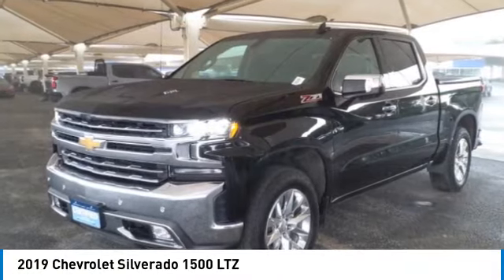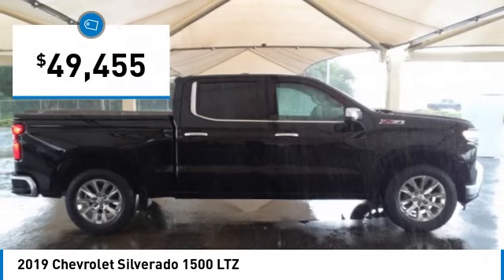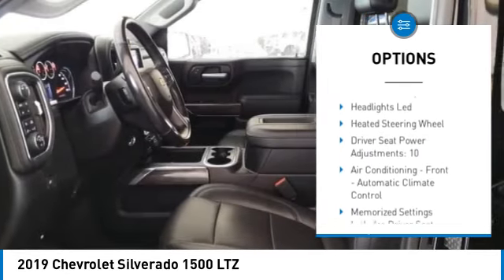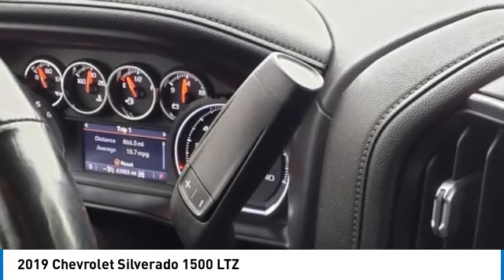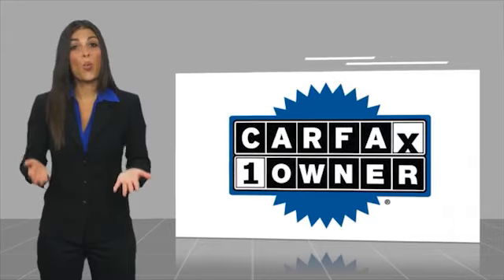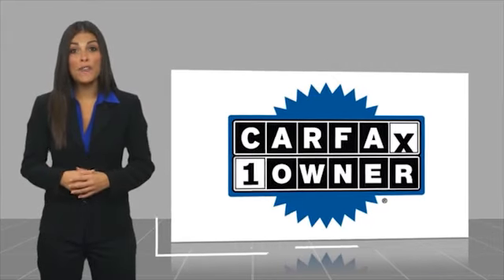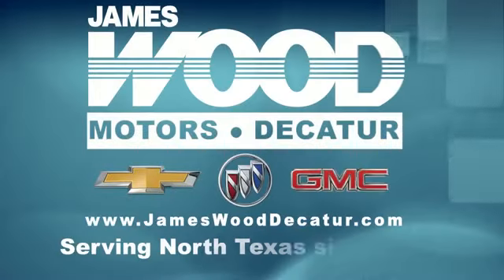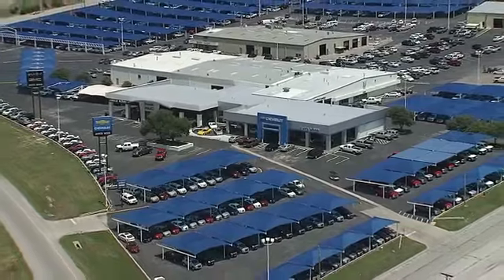2019 Chevrolet Silverado 1500 Decatur TX 240070A1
2019 Chevrolet Silverado 1500 LTZ

2111 US HWY 287 South